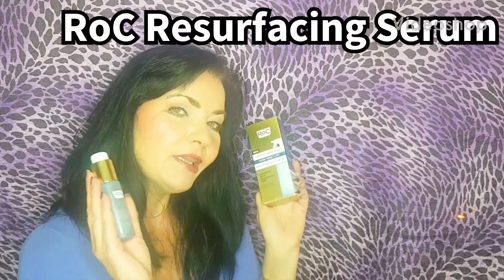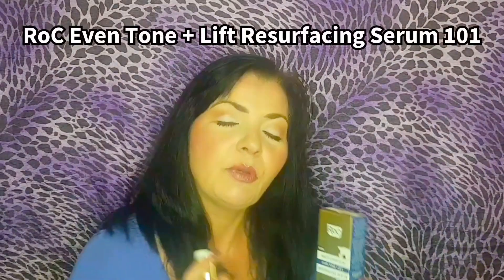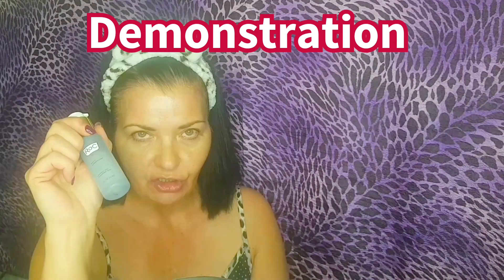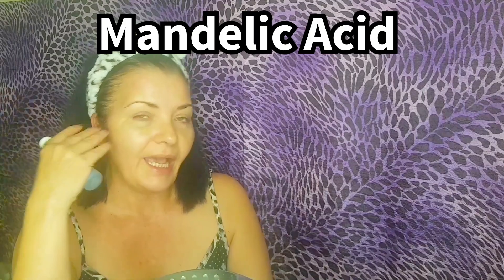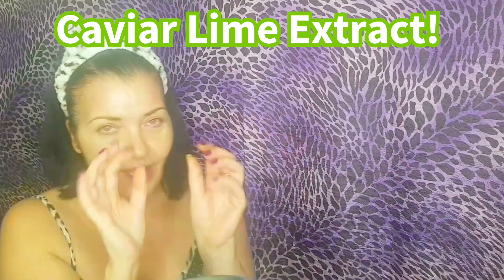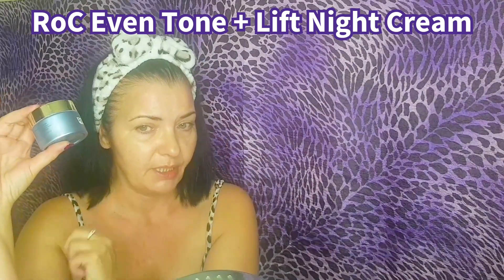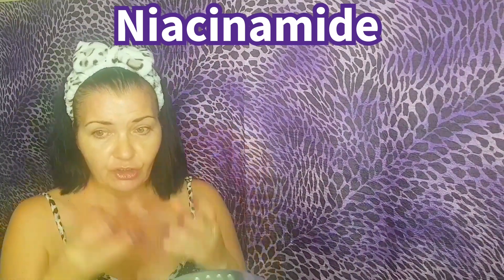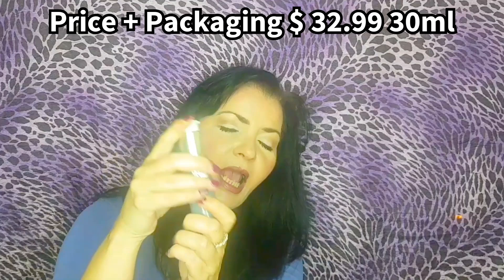New RoC Resurfacing Serum! Get Rid of Wrinkles & Age Spots! Lifting + Firming Face Serum! Over 50!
Look 10 years younger.How to look 10 years younger over 50.Mature skin skincare.Best mature skin skincare routines.Anti aging skincare.

Products used-

RoC Skincare

RoC Multi Correxion Even Tone + Lift Resurfacing Serum $ 32.99 30ml
RoC Multi Correxion Even Tone + Lift Night Cream for Face + Neck with Niacinamide
1.7 fl oz $32.99